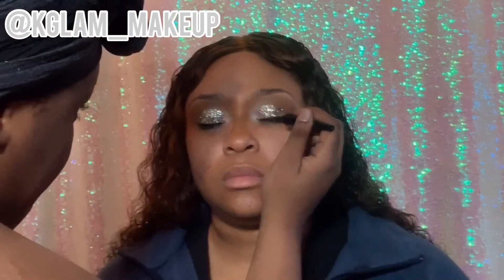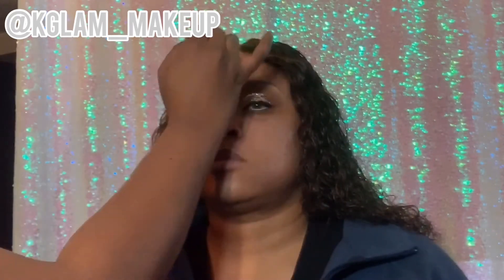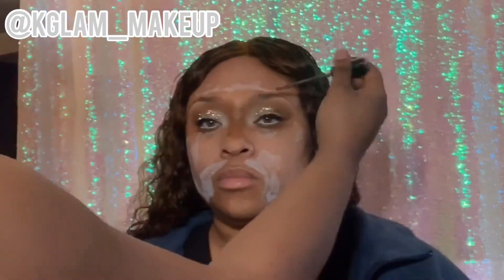Champagne Gold Soft Glitter Makeup Tutorial